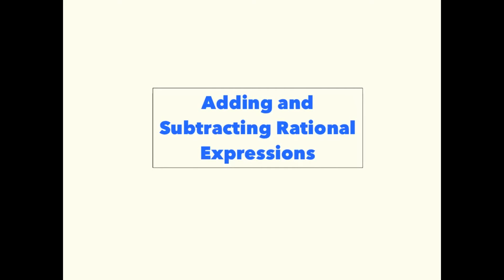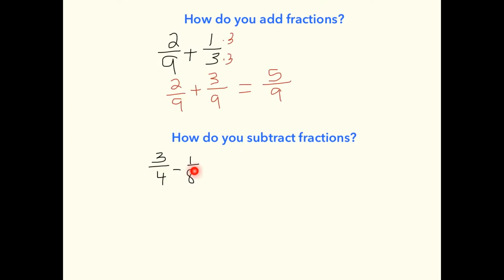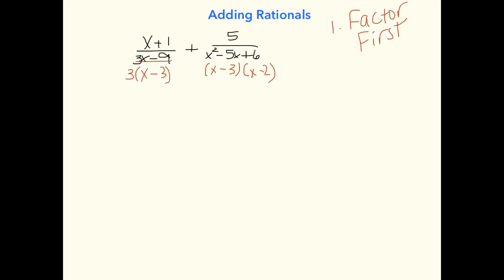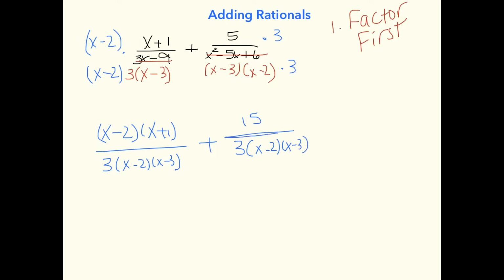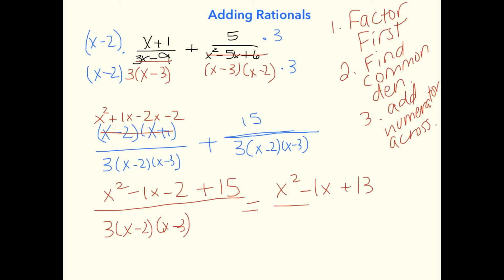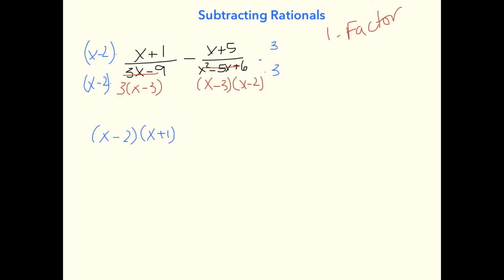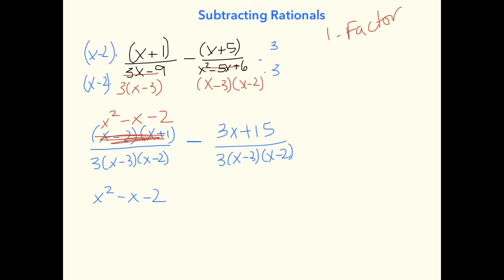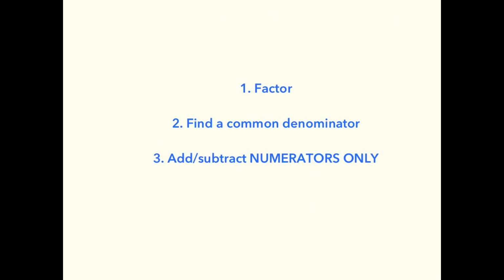Unit 5 Adding and Subtracting Rationals